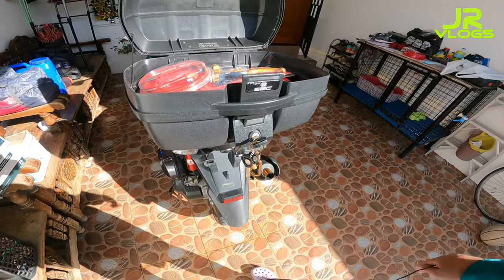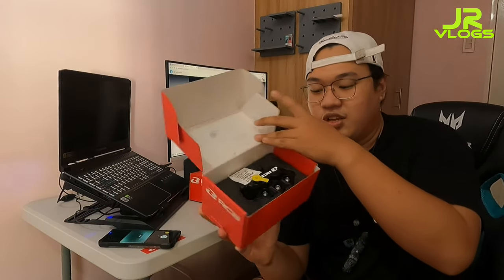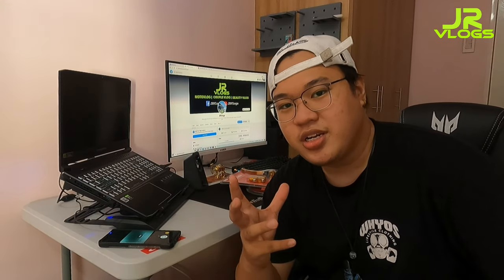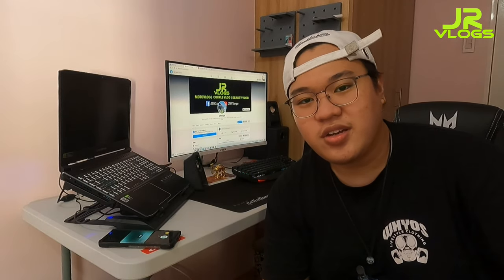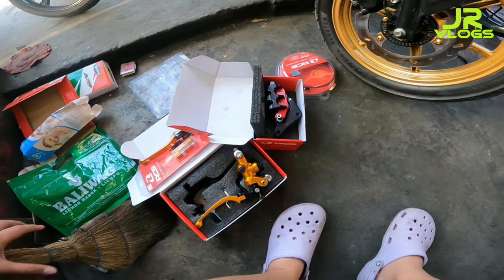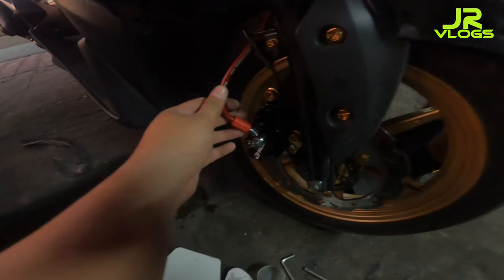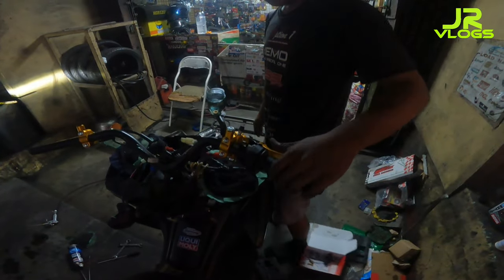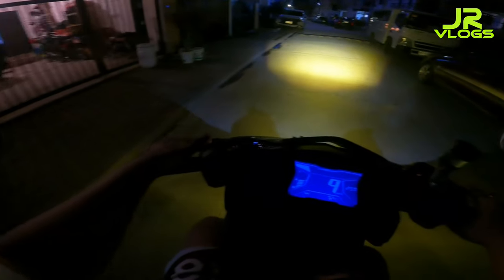AEROX155 | BRAKING SYSTEM UPGRADE | RCB S1 FORGED, RCB 2POT CALIPER + RCB TEFLON HOSE!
Wazup Guys!

For this video braking system upgrade naman tayo para kay Batman (aerox155), from 1 piston stock caliper to 2 piston caliper and 12mm stock pump to 14mm brake master pump, straight racing boy.  Swabe mamreno to!  Watch until the end..

Salamat din Rockwell Motorparts, sa maayos at malinis na pag kabit ng ating brake master and caliper.

Click 1080/60fps for better quality.

Please like our page and feel free to pm us for any questions⤵️